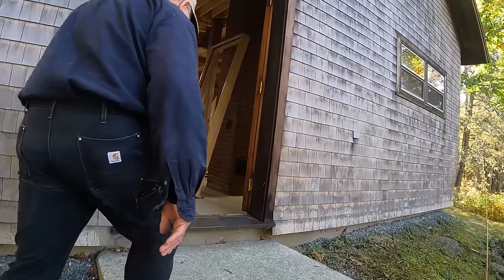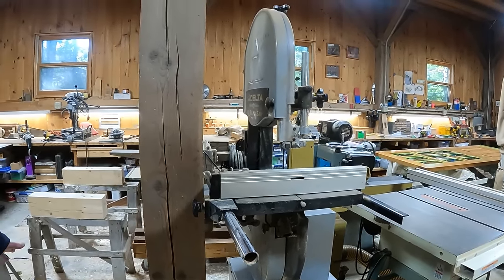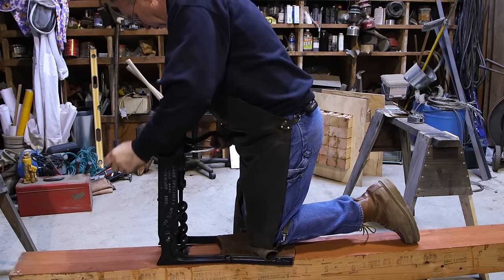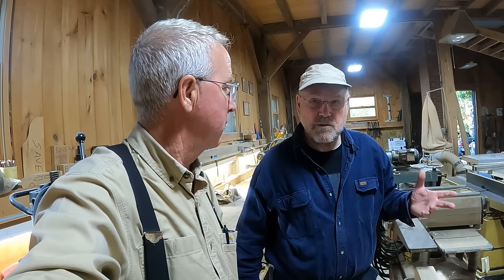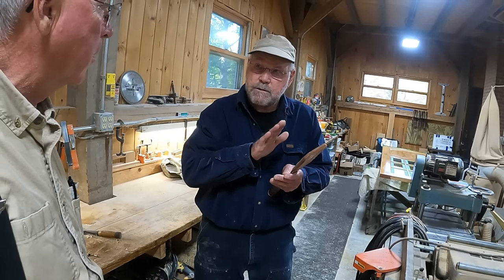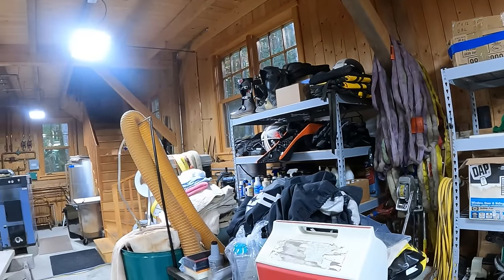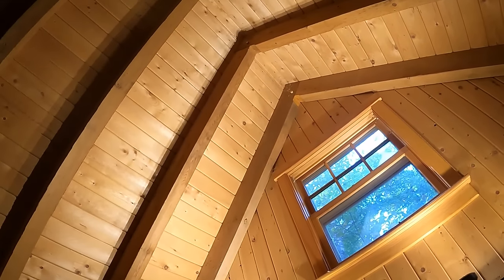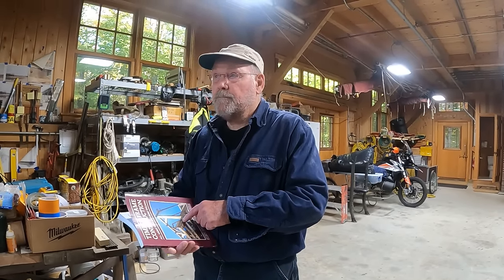Total Stranger Educates Me About Timber Framing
Getting a look at real timber frame construction has always been on my bucket list.  Well, it happened in a big way on our trip to Maine in October. This video is about our visit to John Sweet's place and our tour of his timber frame construction business.  He's been doing this for over 30 years and believe me when I tell you, he knows what he's doing!

Sweet Timber Frames
John Sweet
Mt. Desert Island, Maine